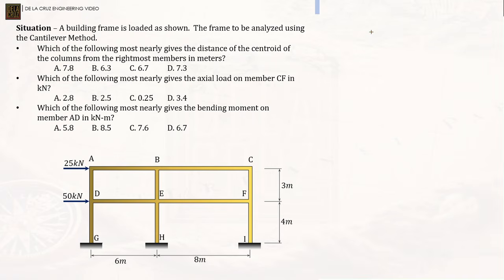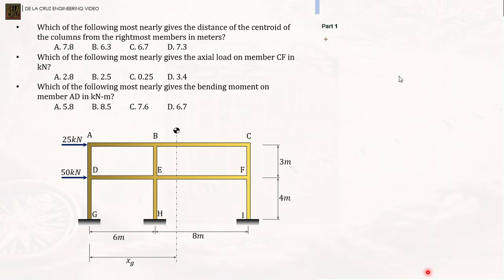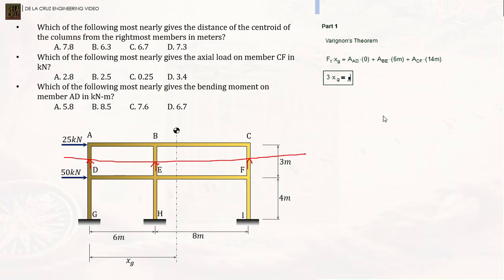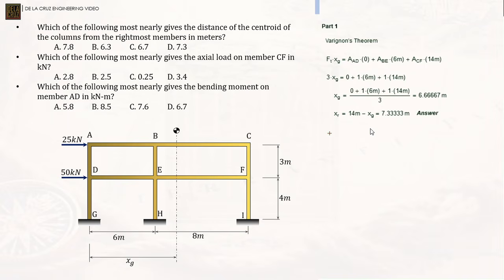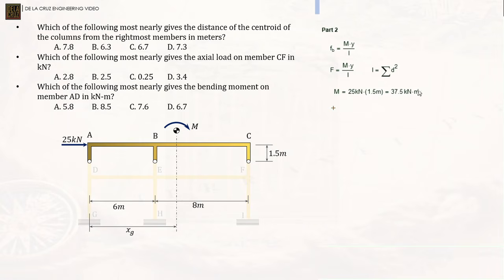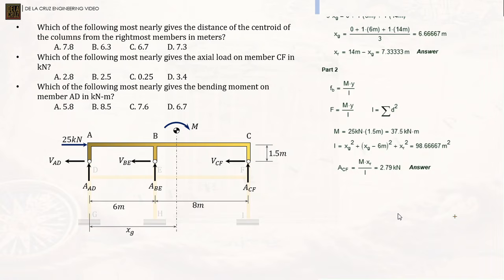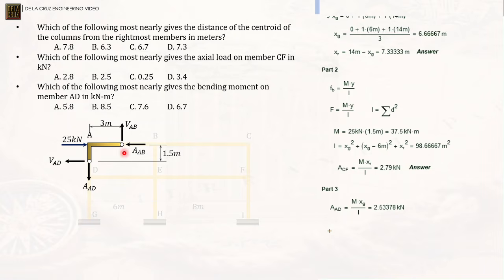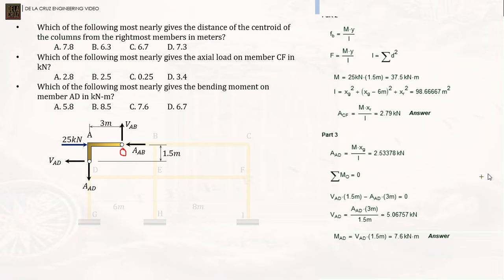SEC CE BOARD STRUCTURAL THEORY CANTILEVER METHOD | DE LA CRUZ TUTORIALS